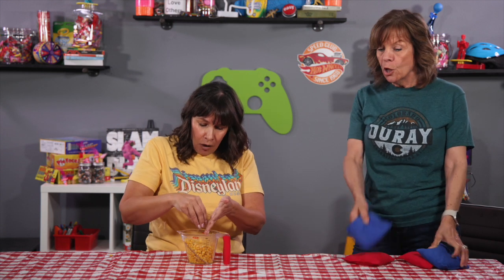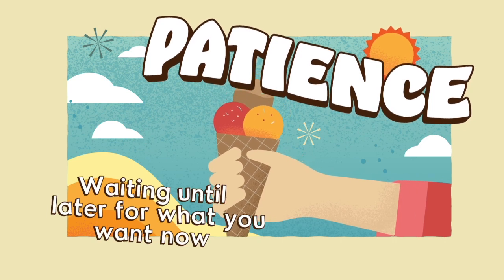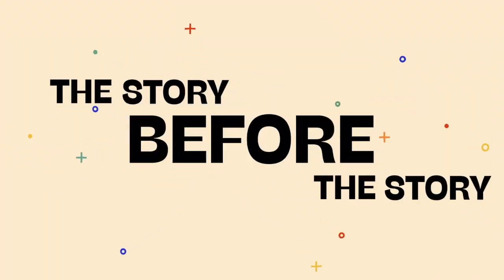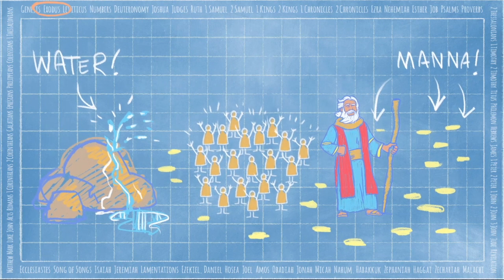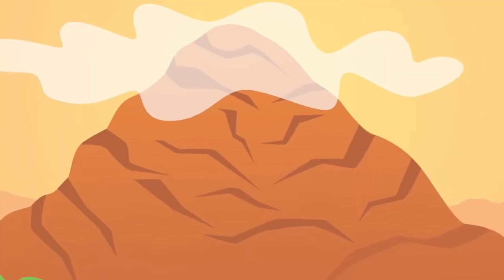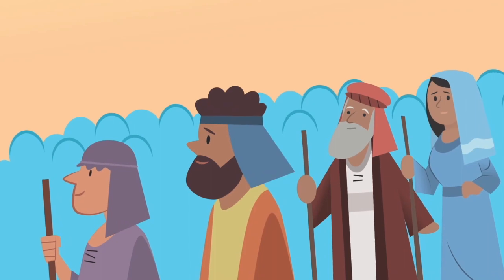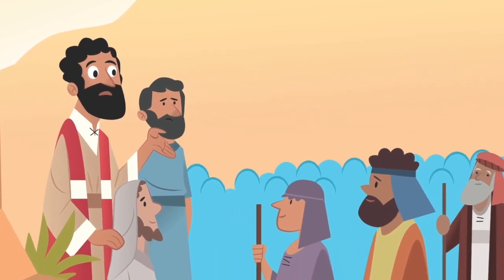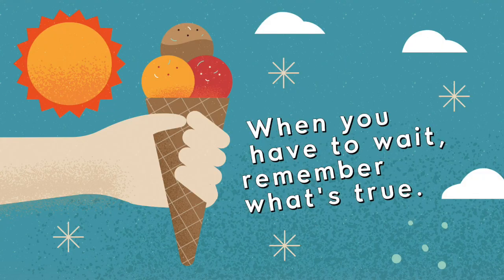Central Kids TV | Golden Calf | COOKOUT Series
In this series, Cookout, we are learning it's worth the wait. Patience is waiting until later for what you want now. Today's episode is about Aaron and the Israelites not waiting well from Exodus 32:1-35

Questions to go deeper:
1. Name three things you believe to be true about God. If you can, include a Bible verse or Bible story to support it.
2. How might those truths help when you're in a situation that's stressful, annoying, or when you must wait longer than you want?
3. When we mess up, what can we do to make things right or better after we lose our patience?

Follow us  @CentralAZKids